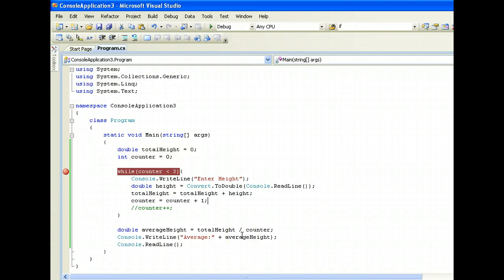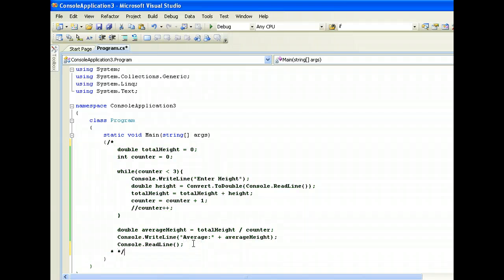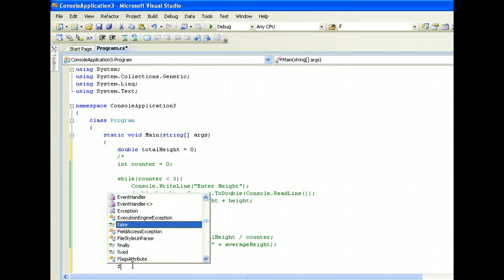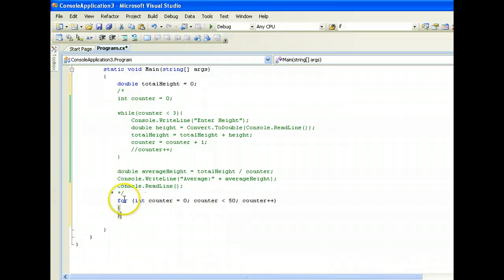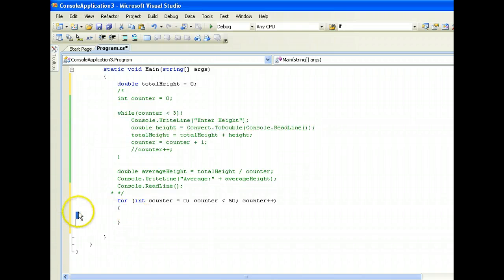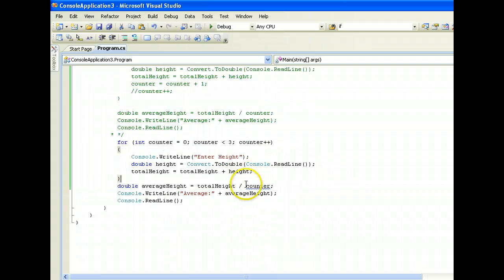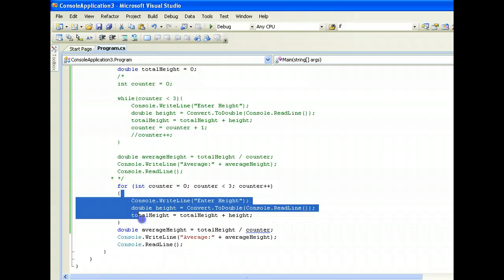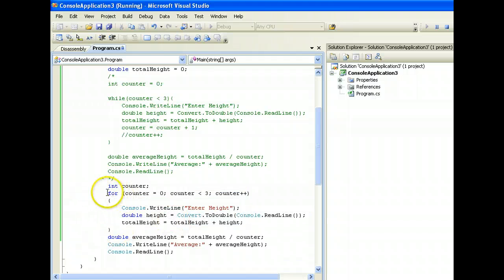For Loop C#